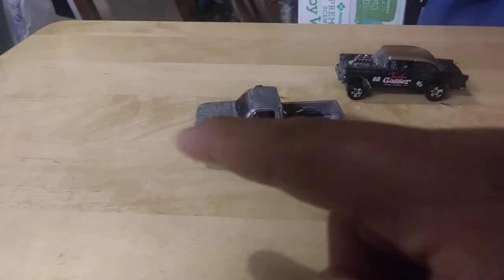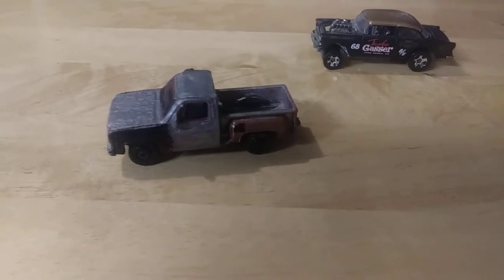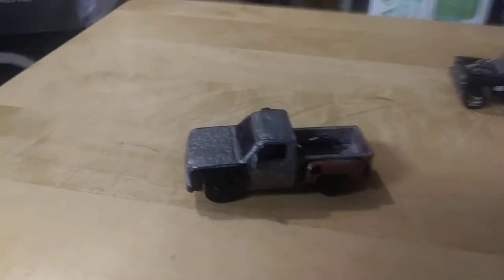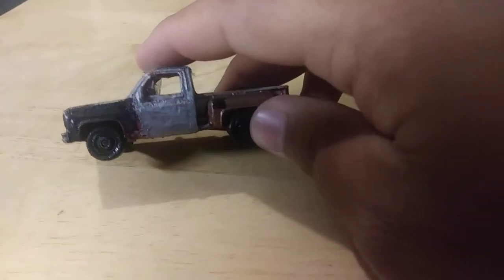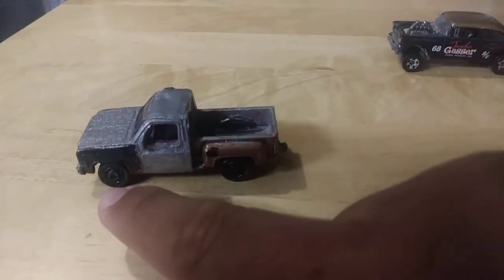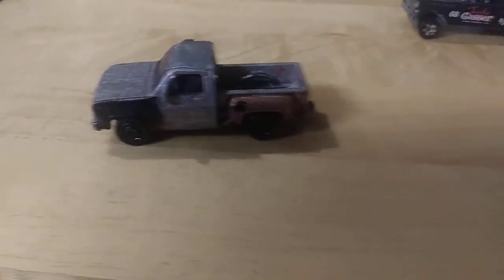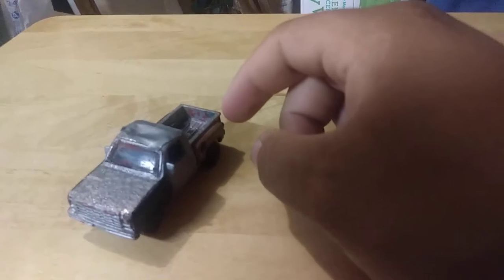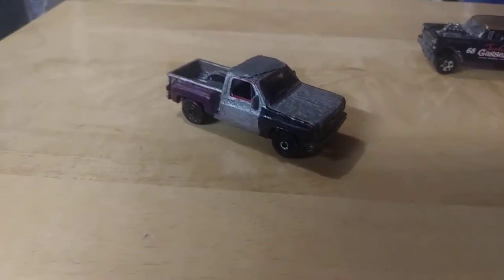1974 or73 c10 and 55 Chevy gasser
This is Freiburger and Finnegan muscle truck and blasphemi clone or replica.